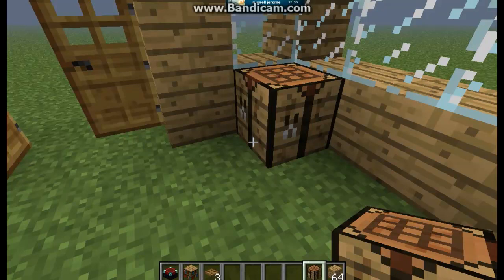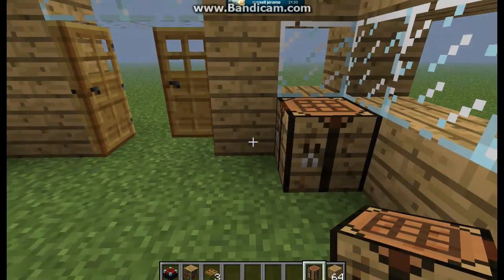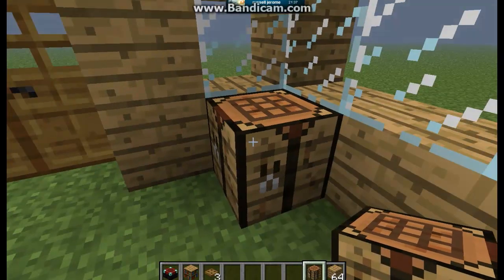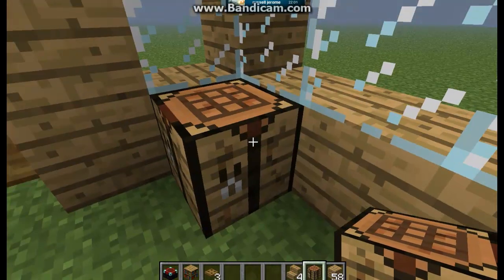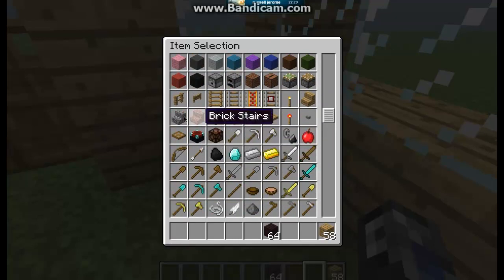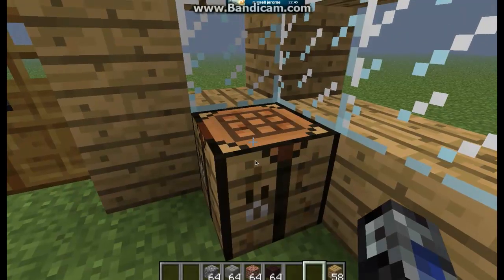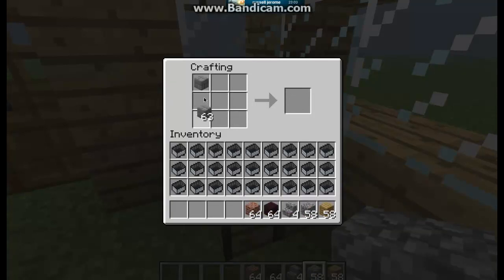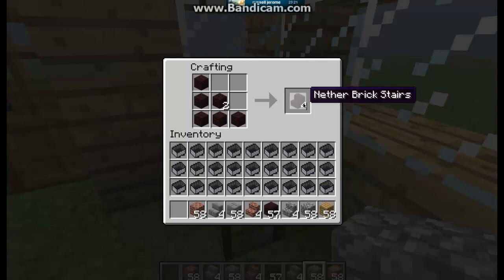How to make all the stairs in minecraft! 1.2.5